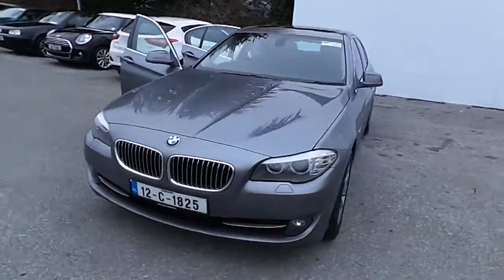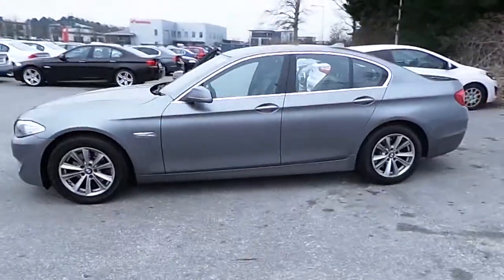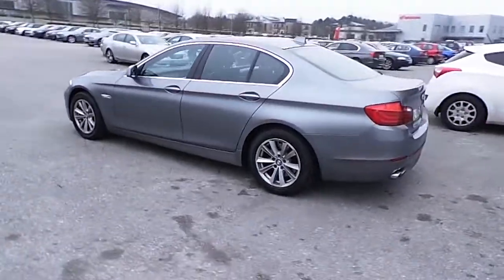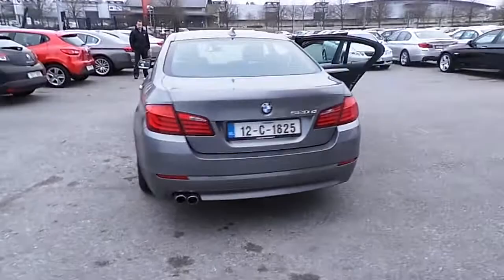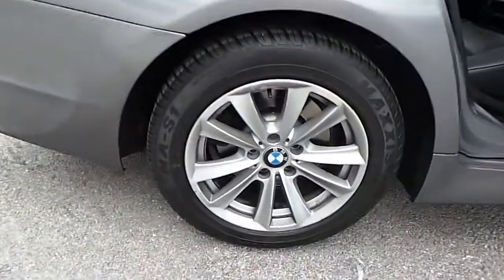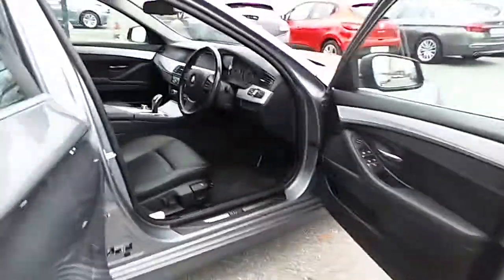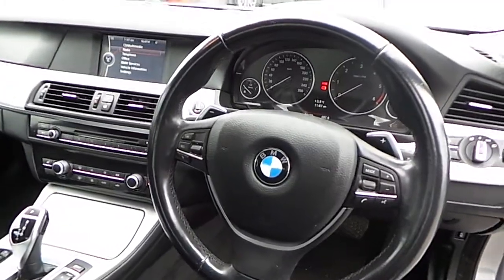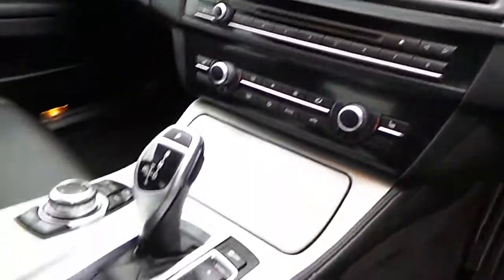12C1825 - 12C1825 BMW 520d SE Saloon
Here is a video of our 12C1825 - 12C1825 BMW 520d SE Saloon. Please contact Paul OHalloran to arrange a test drive today. Kearys BMW 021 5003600